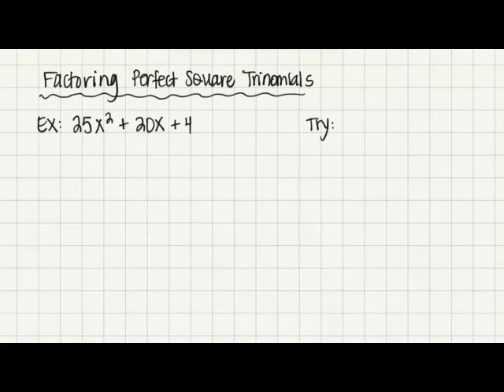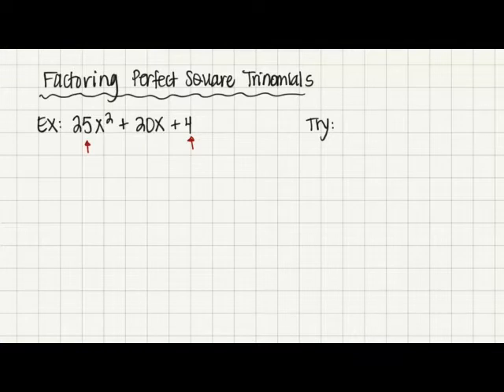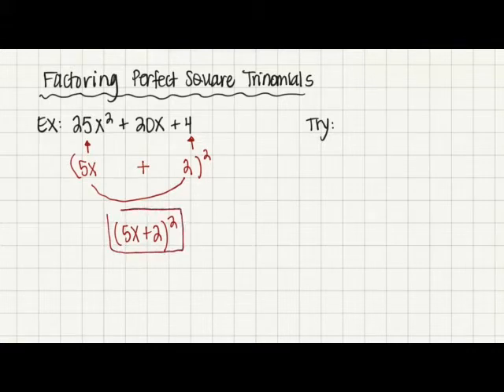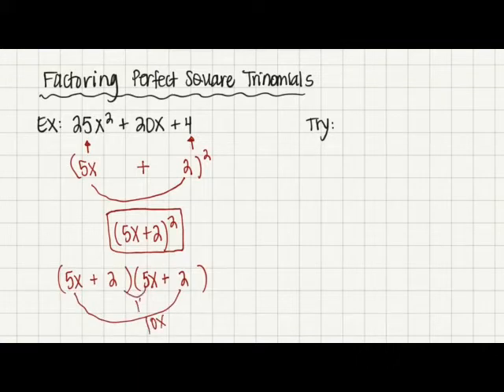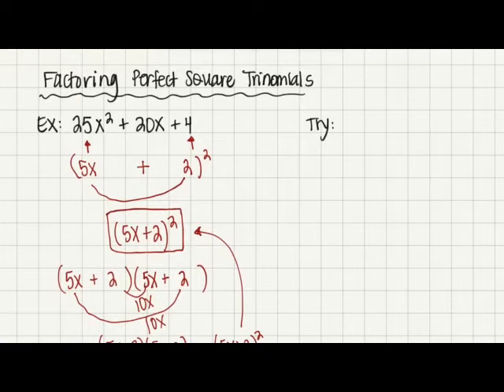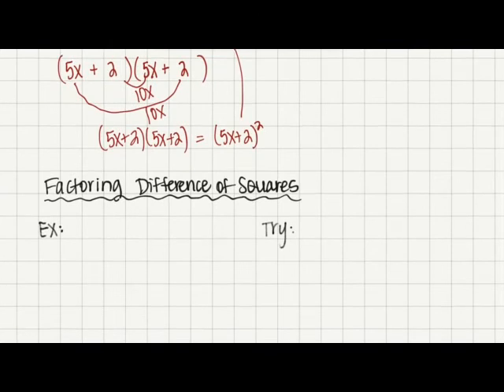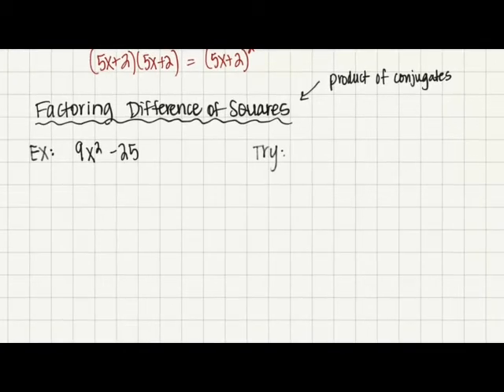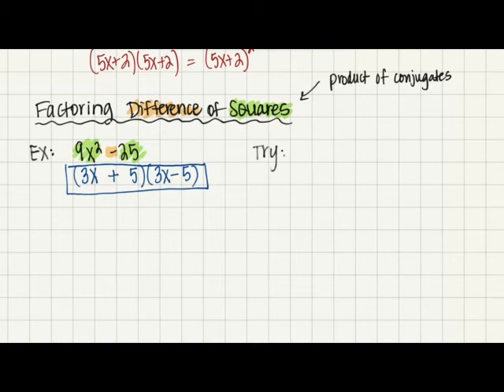D1 5 Lesson Factoring Specials